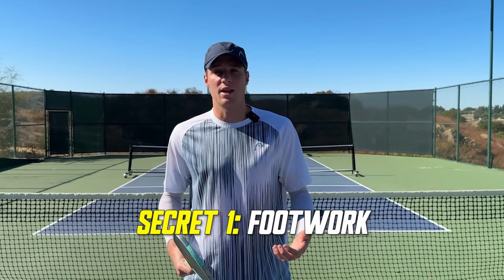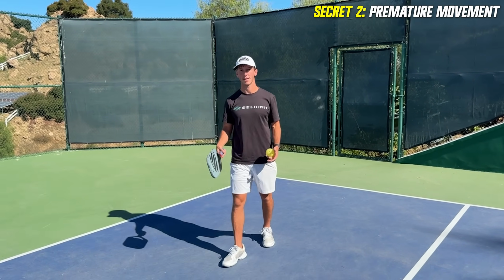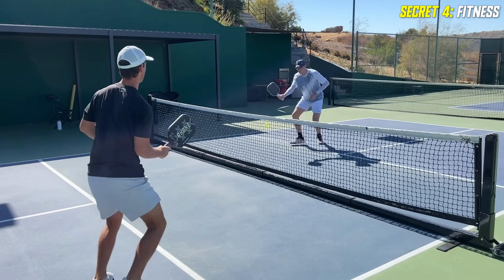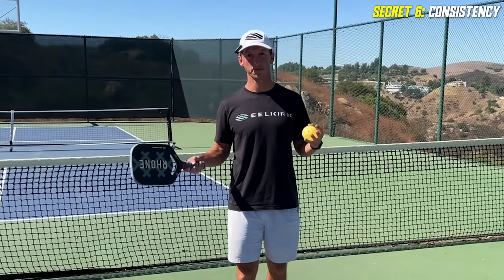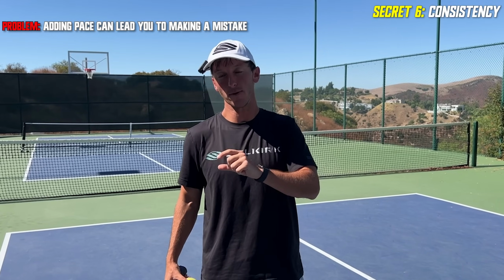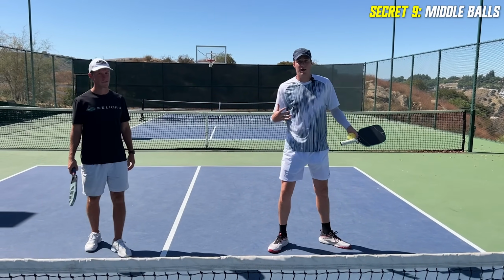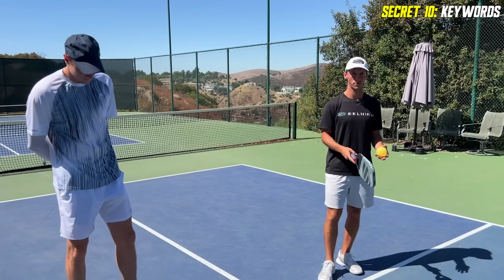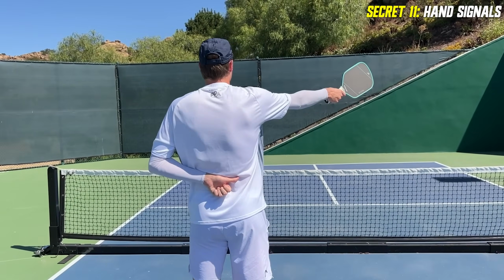Pickleball SECRETS you will regret not knowing (from a pro)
Roscoe Bellamy is one of the best pickleball pros in the world and today he's going to share some of the best kept pickleball secrets for you and I to learn from! Hope you enjoy.

I give away 1 FREE paddle, 1 advanced tip, 1 related drill, and answer 1 question every week in my 'Road to Pro' newsletter🎁

🚨DISCOUNTS FOR YOU 🚨:
(CODE: INF-Shea | $10-$40 future purchase gift card at [Selkirk.com] or [SelkirkLabs.com]